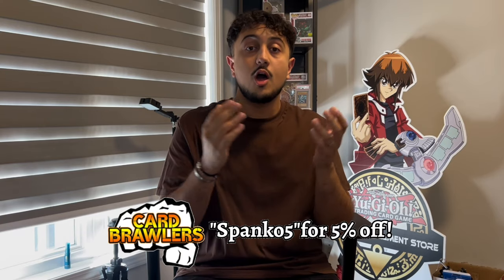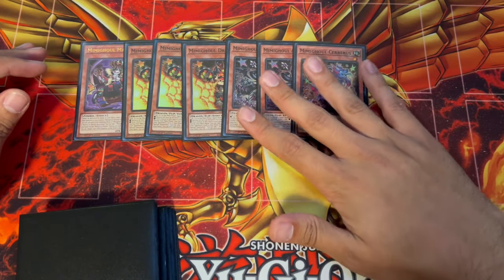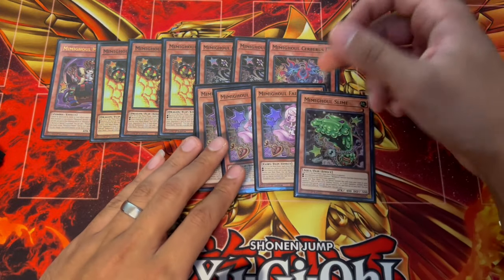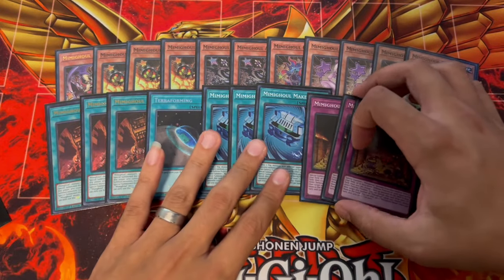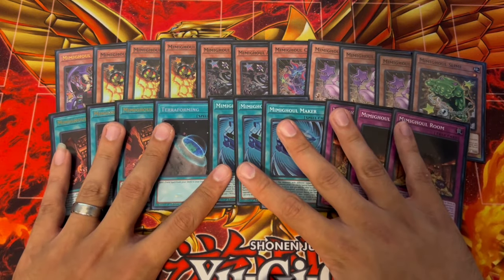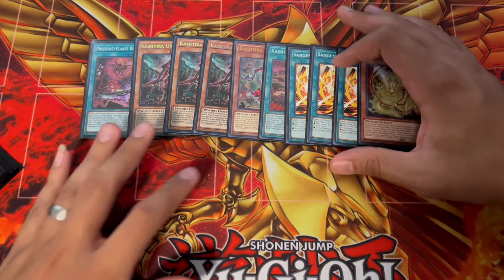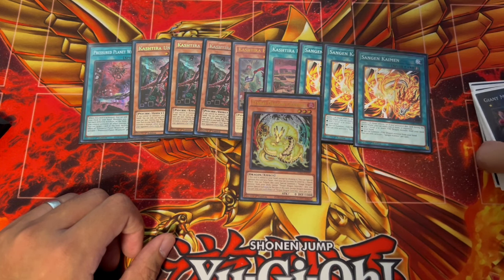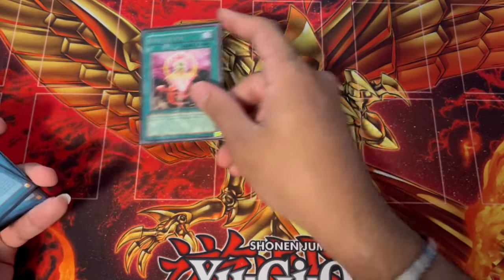COMPETITIVE! Mimighoul Deck Profile! | October 2024